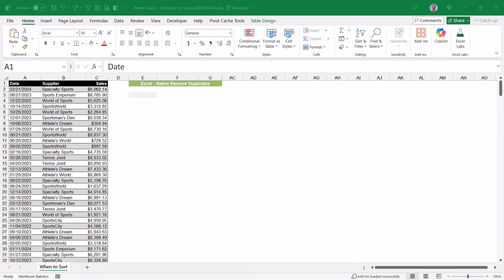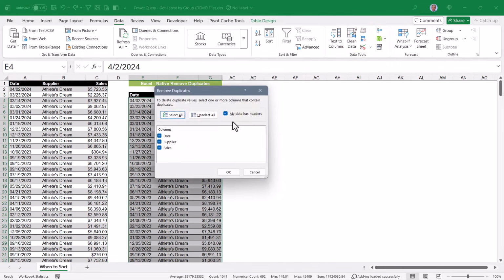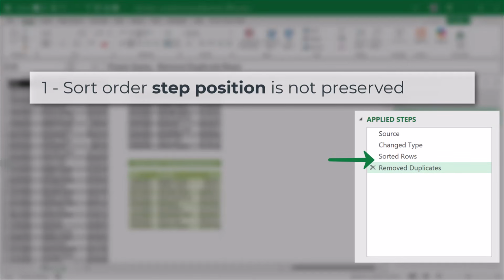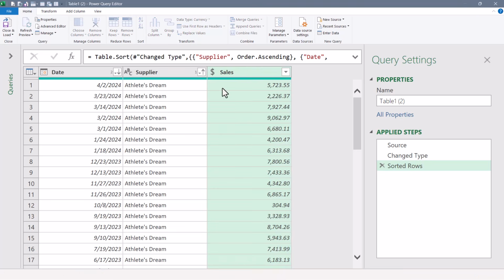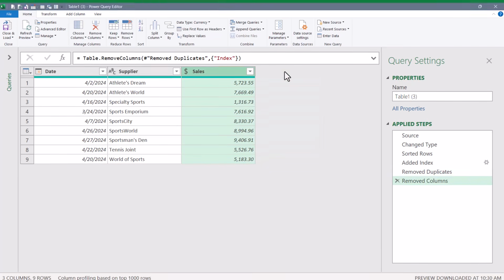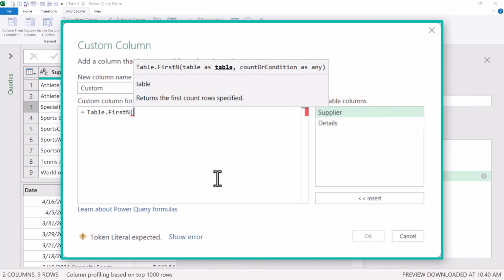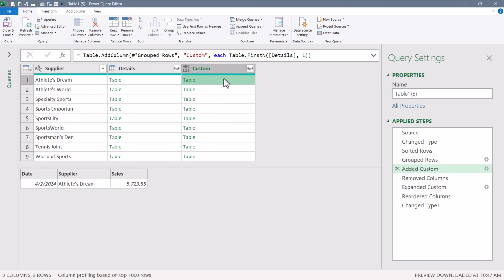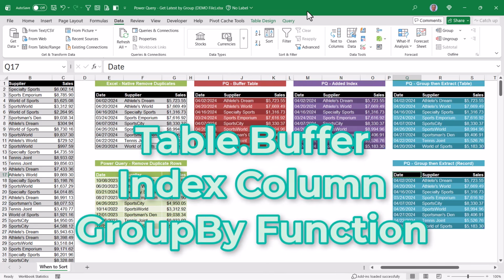Power Query - 3 Ways to Correct Unexpected Results when Removing Duplicates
Learn why Power Query fails to select the first item of each group when removing duplicates, and 3 ways to correct this behavior.

00:41 Explaining the Duplicate Removal Objective
00:53 Using Excel's Native "Remove Duplicates" Feature
01:56 Why This Worked
02:01 Power Query's Failure
03:01 Reasons for the Remove Duplicates Failure
04:41 Solution 1 - Table.Buffer Function
05:54 Solution 2 - Index Column
06:38 Solution 3 - GroupBy Function
09:19 Extract Records Instead of Tables